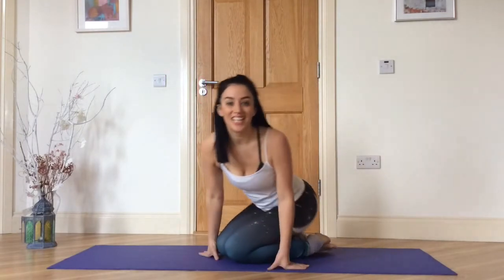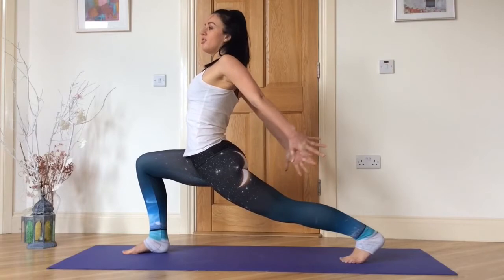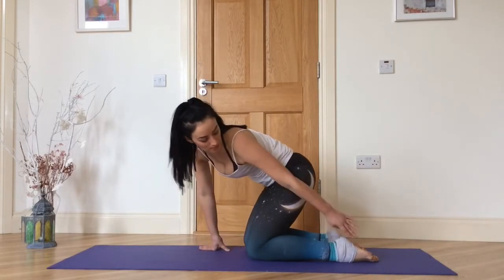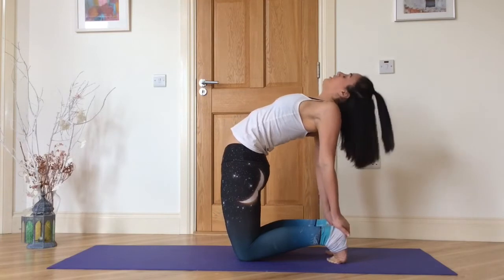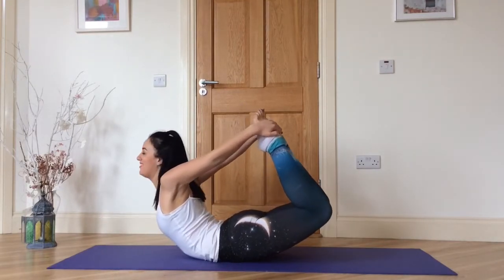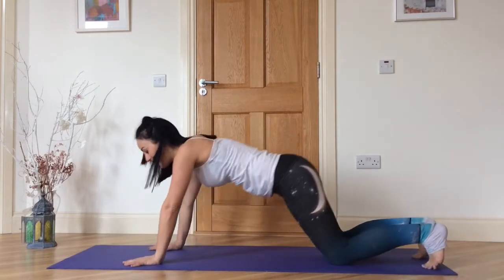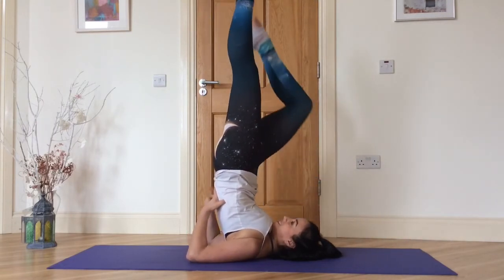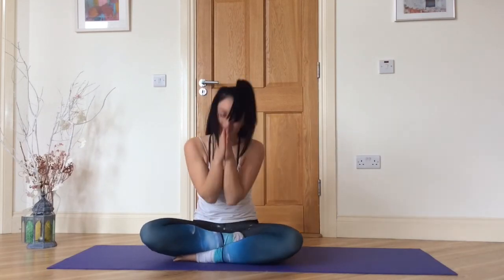7 day easy Yoga challenge Day 6 - Sweet inversions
7 Day yoga invitation
10 minutes a day for 7 days
Create your home practice with me
Take ten minutes each day to connect with yourself and move mindfully. Suitable for any level .

Let`s connect
LoveYoga.eu on Facebook & Instagram
Sineadloveyoga on Twitter
loveyogagalway Spotify